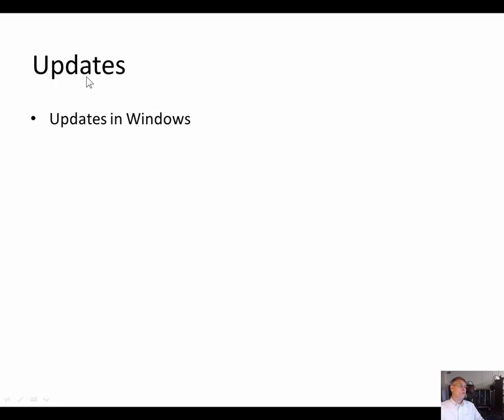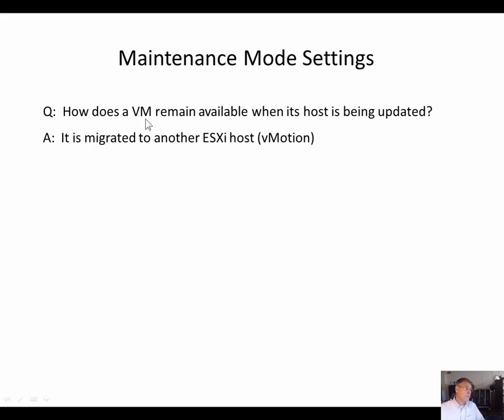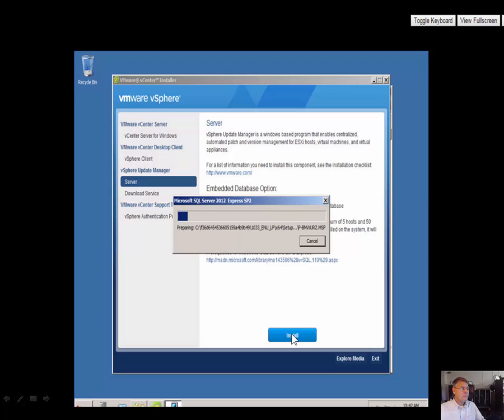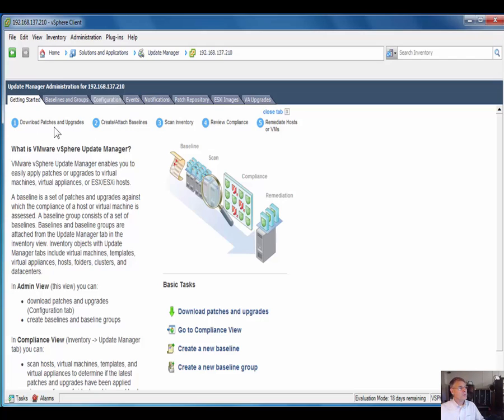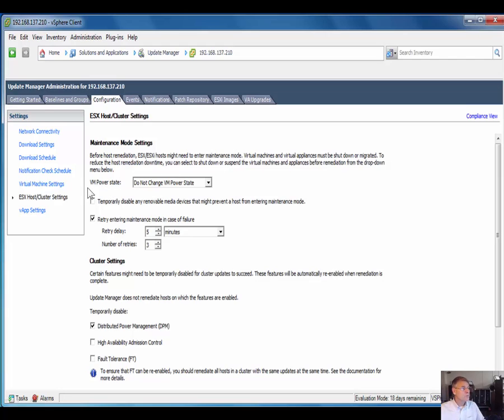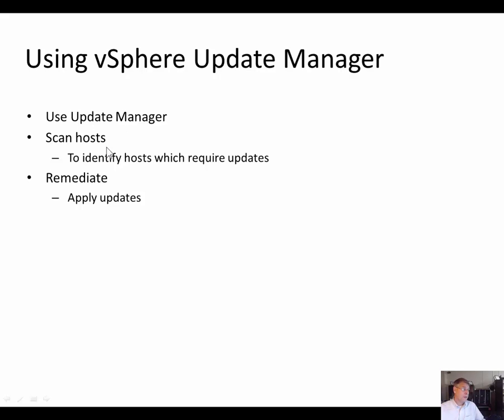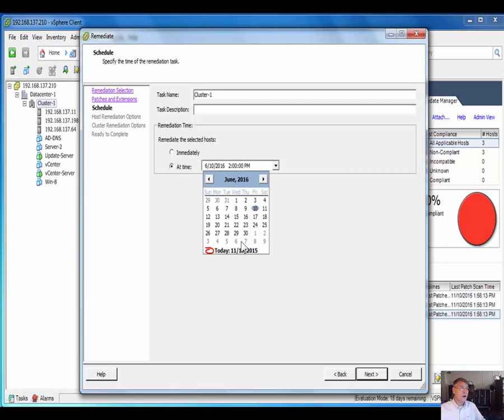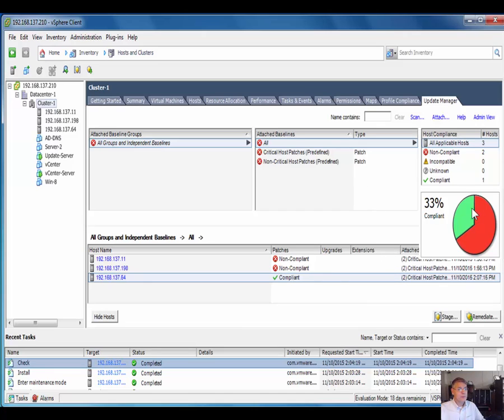dcom 263(6) update-manager